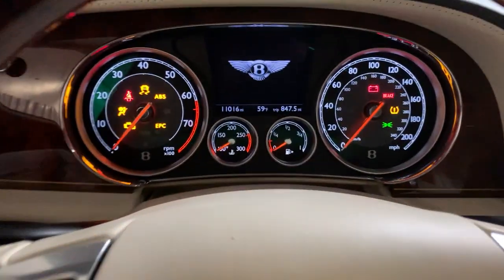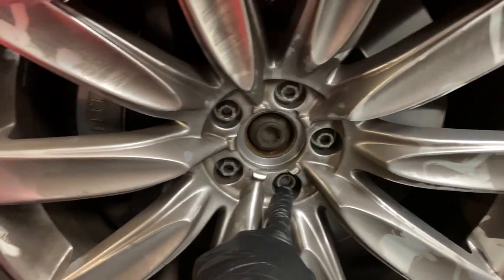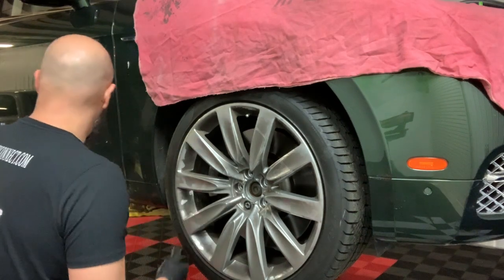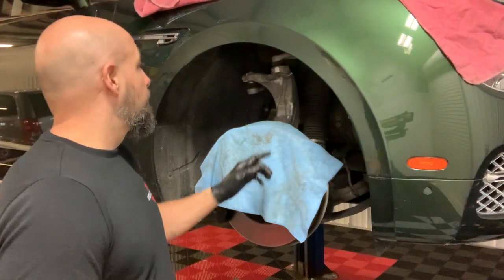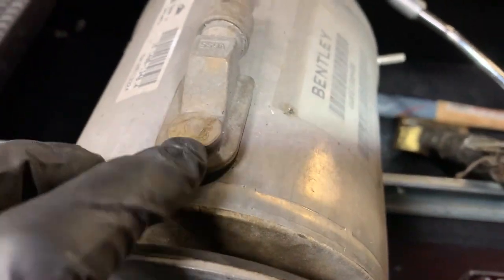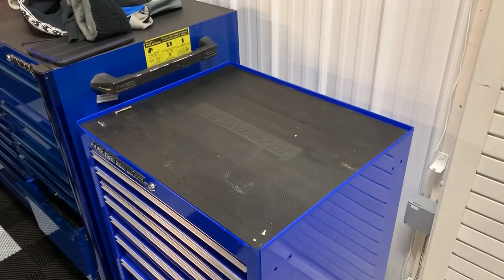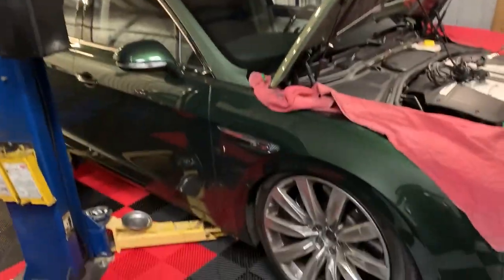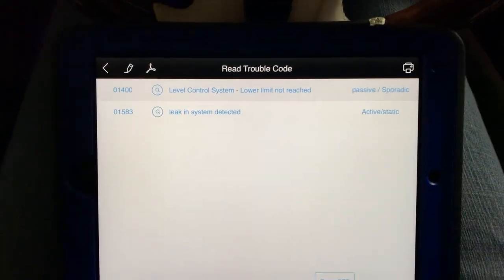Replace air shock Bentley Continental Flying Spur plus tips when diagnosing air suspension issues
In this video I hope to share some personal practices when diagnosing and repairing air suspension issues.
This was a straight forward repair but I hope that something I have done in this video helps you in your day to day diagnosis and repair.
The failure in the shock was not what I expected.
I was kinda shocked, no pun intended.
And was lucky to be able to complete the repair as inexpensive as it was.
The part was a Doorman part from O'Reilly's and cost less than half what the dealer charges.
And it ended up being a Dealer part!

Lou